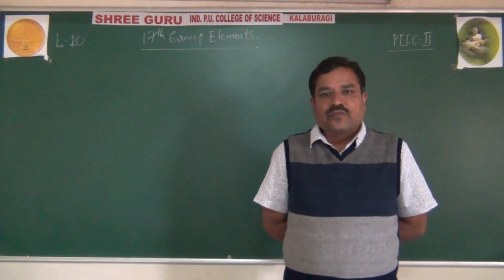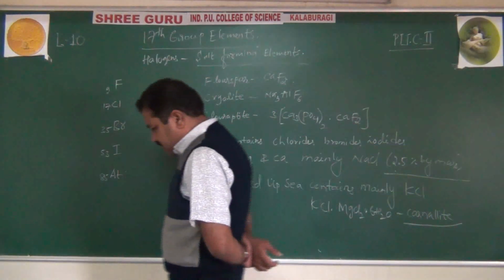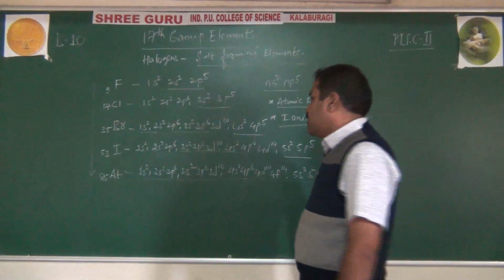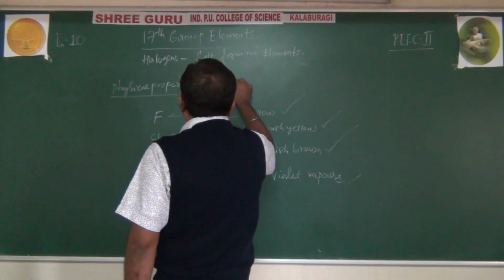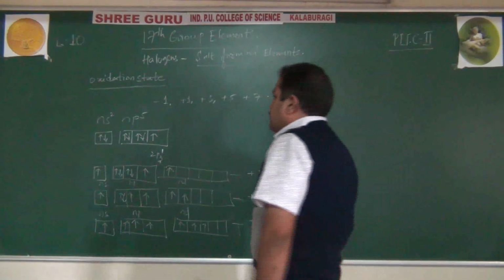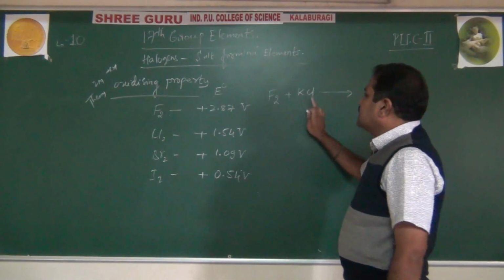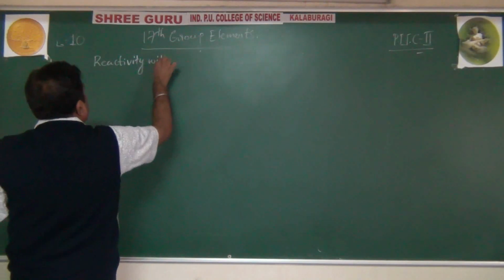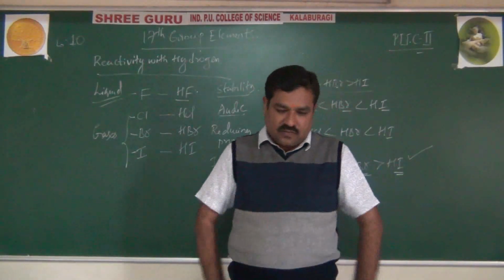PUC - 2, CHEMISTRY - LECTURE 10- Some p-Block elements - BY PANCHNATH SIR